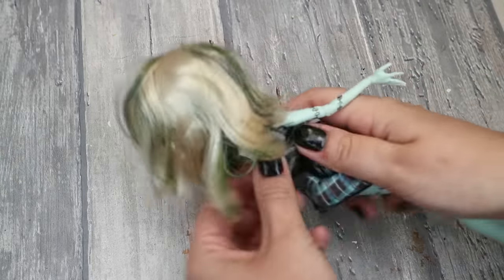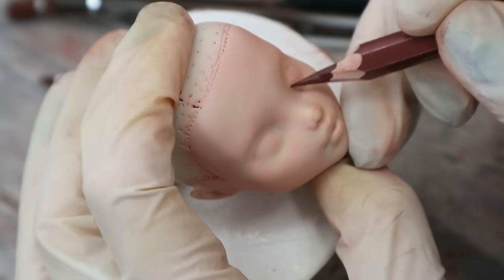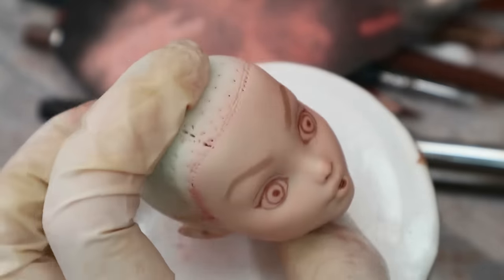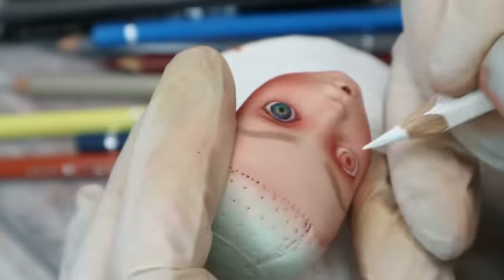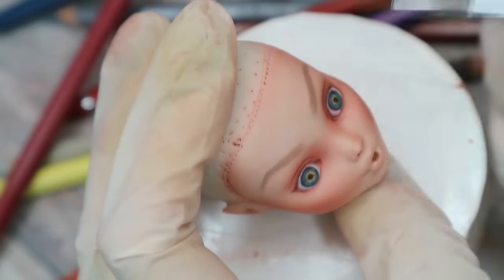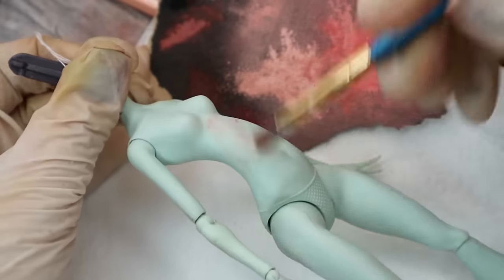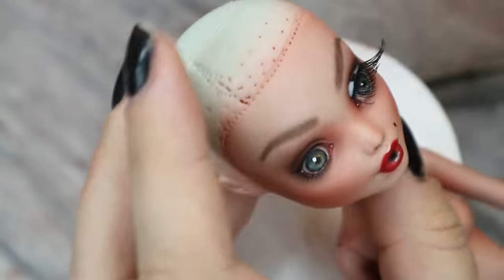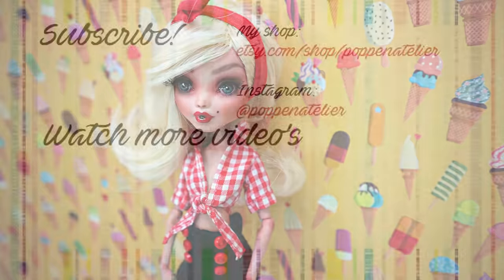PINUP MONSTER HIGH DOLL REPAINT / BEAUTIFUL MARILYN / ART SPEEDPAINT TUTORIAL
Today we will turn Frankie Stein Monster High doll into a pin-up star girl inspired by Marilyn Monroe

I post a new doll repaint every week Friday andI mostly work on Monster High and Barbie dolls. Also next to the speedpaint drawing tutorials on my Doll Channel you can find numerous Craft Ideas for Barbie, Monster High, Ever After High dolls. I have lots of DIY Projects and crafts for kids and parents.